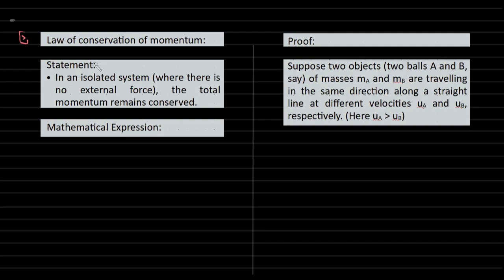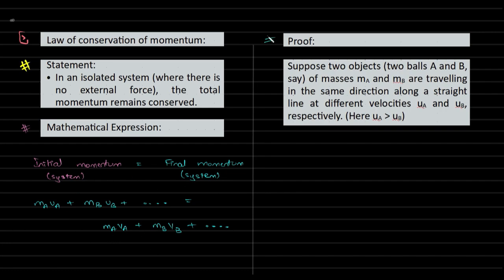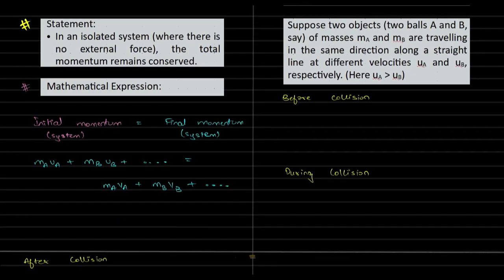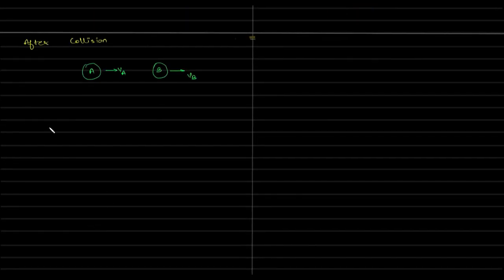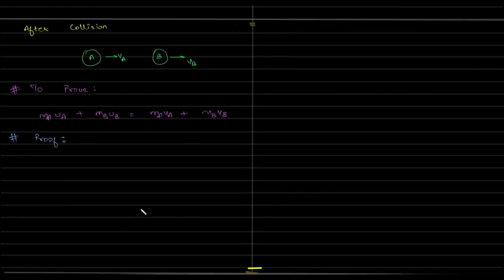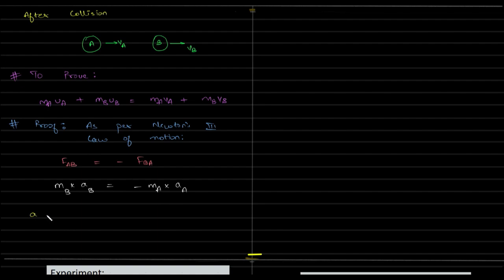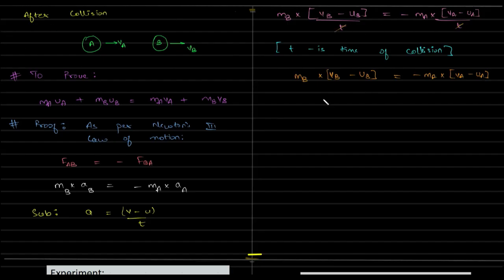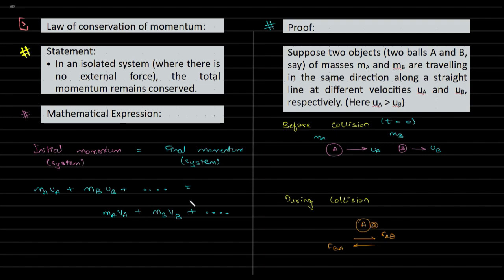9 10 C 1 Proof of Law of Conservation of Momentum E